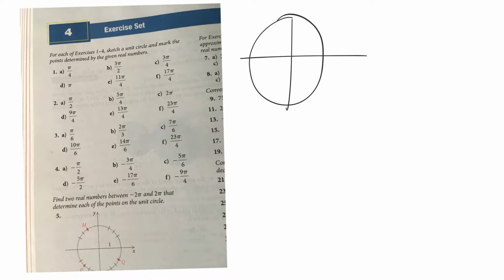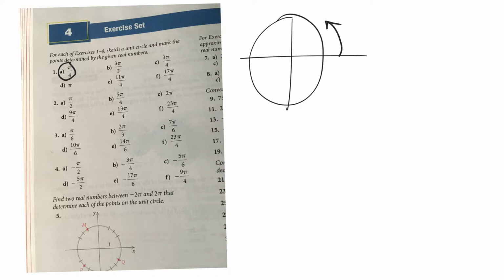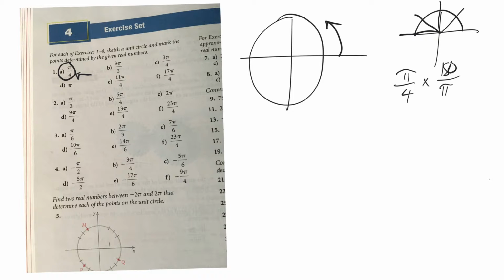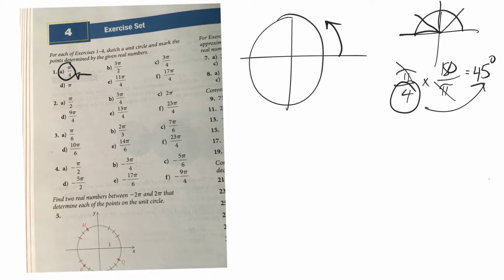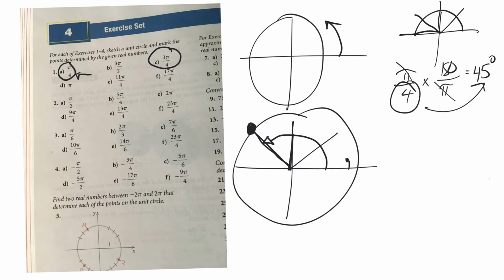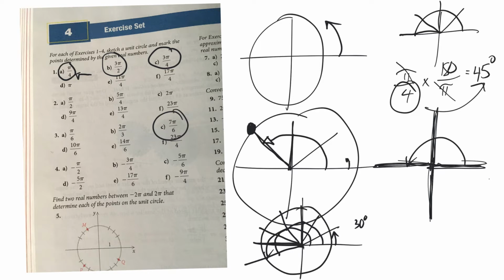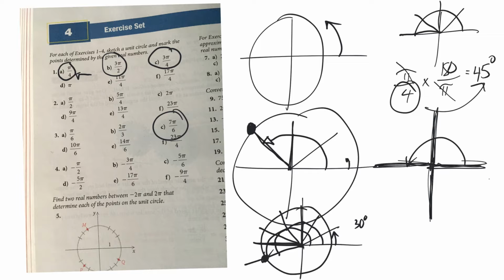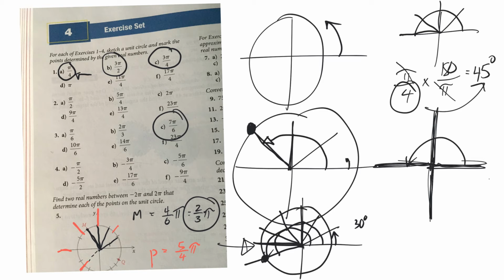17wn mth0095 unit circle rotations